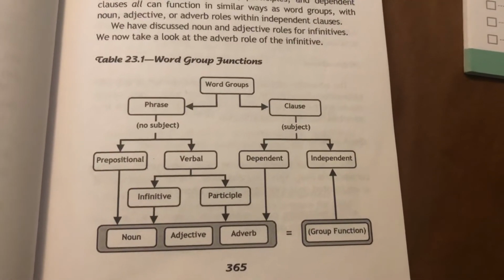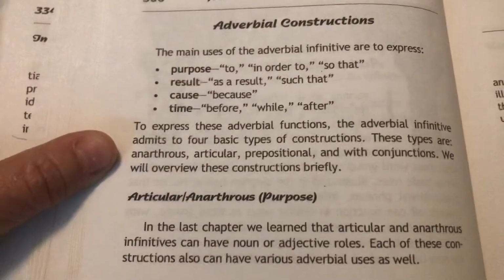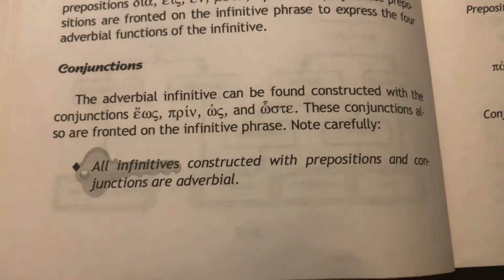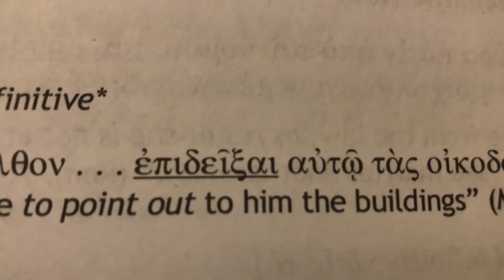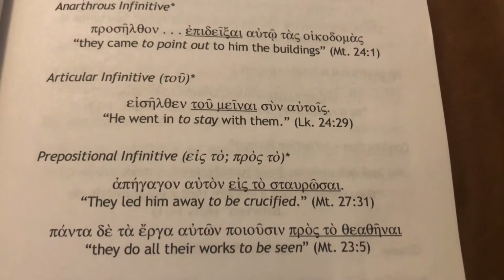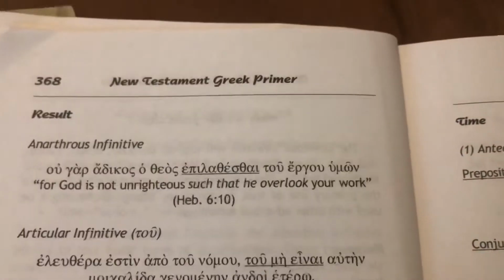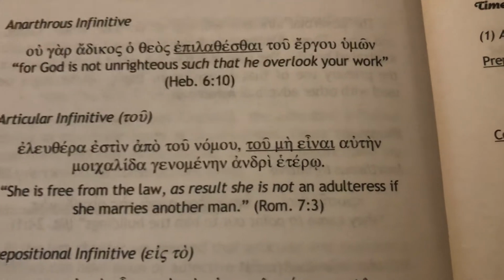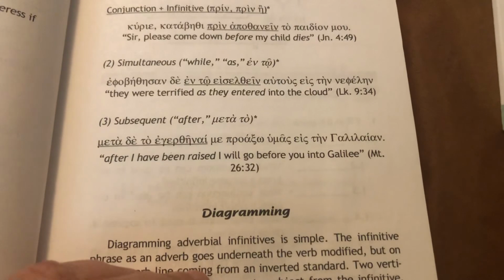Greek Chapter 23